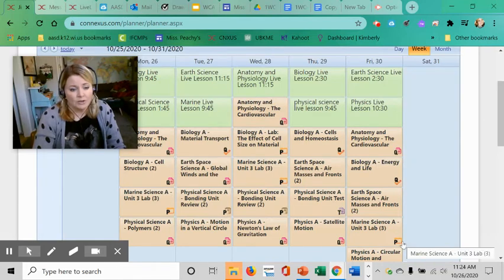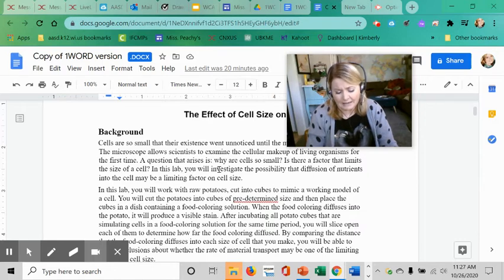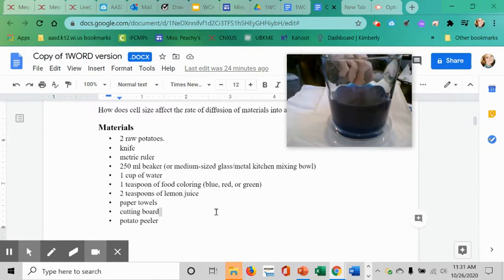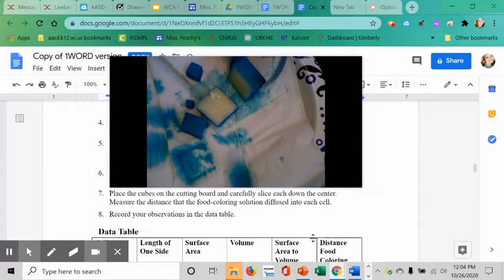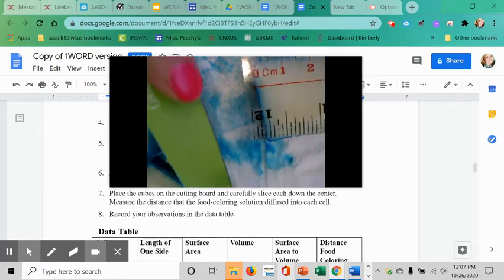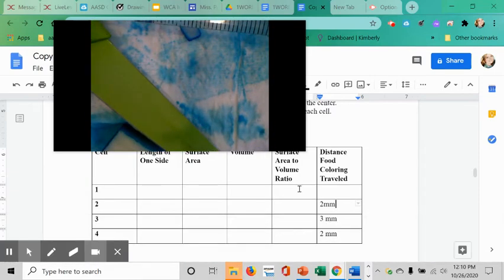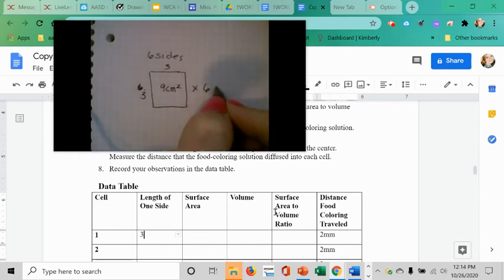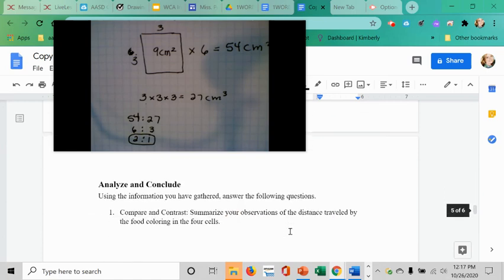WCA Biology: The Effect of Cell Size on Material Transport